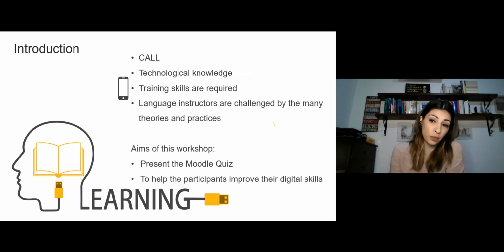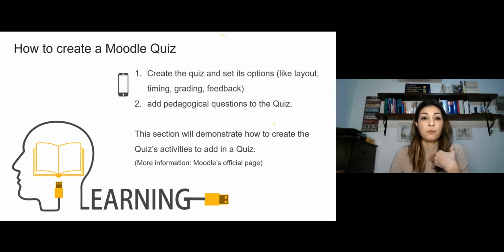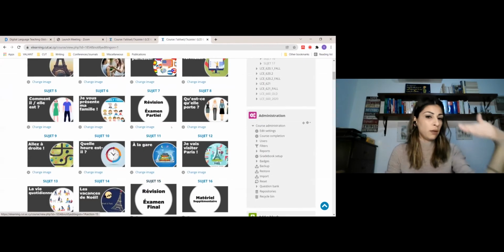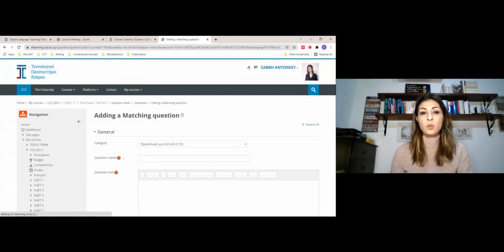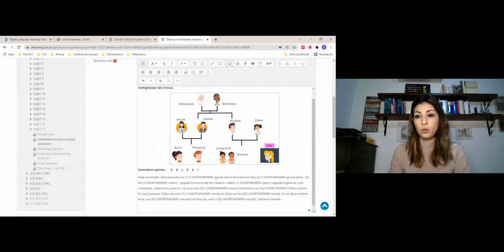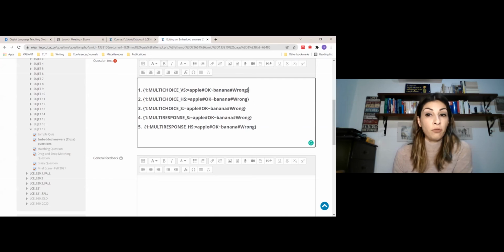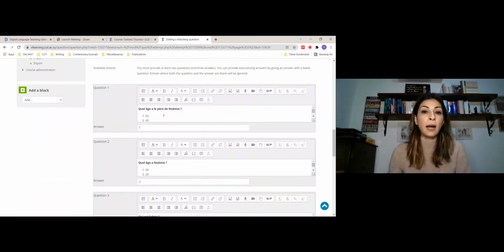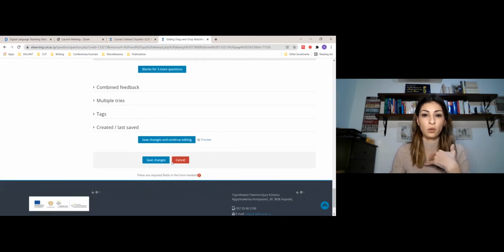Using Moodle Quiz to create language activities - Digital Language Teaching Global Webinar by DC4LT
Workshop 3: Using Moodle Quiz to create language activities

Abstract: Moodle LMS, as the official platform used in many universities worldwide, provides endless possibilities to the instructor to create and structure the content of the course. With Moodle Quiz the instructor can create activities either for consolidation or for assessment. However, one could be overwhelmed by the number of templates available and by the various ways each one can be used. Moodle 3.9 offers 16 Question types and in this workshop, we discuss some of these types demonstrating how to create activities for a language class using Moodle Quiz. The aim is to develop the instructors’ skills for using this technology and encouraging in this way the successful technological implementation in a language class. Moodle is an easy-to-use tool whose integration in a language class can only be beneficial for both the learner and the instructor. We explain how to design online activities and Quizzes using the Moodle LMS by presenting a general description and then a step-by-step guide to create the activity. Sample activities are also being presented. This workshop addresses all language educators who are interested in teaching languages through Moodle LMS and provide them with a guide to follow in order to assist them create their own language activities (see also Antoniou & Papadima-Sophocleous, 2022).

Speaker: Savvi Antoniou, Cyprus University of Technology, Cyprus